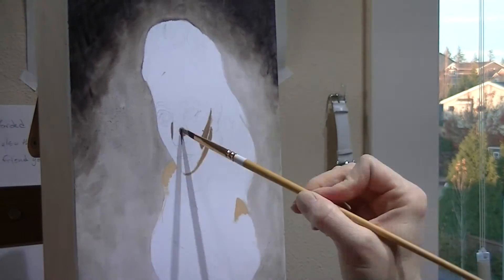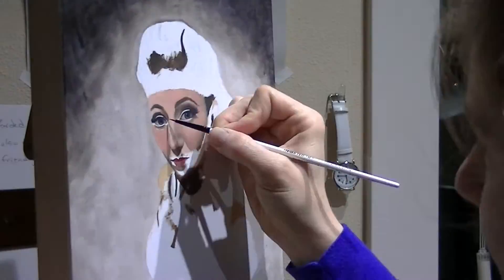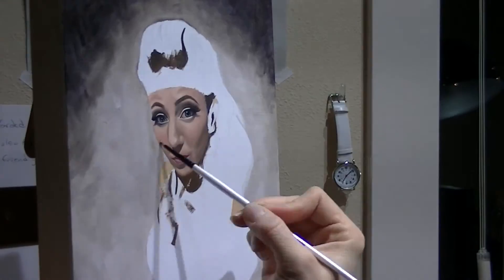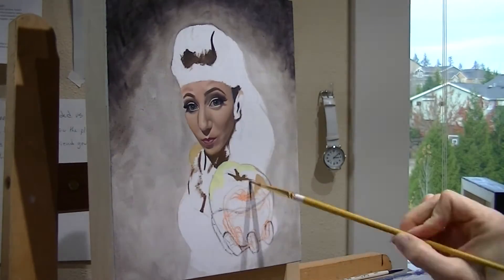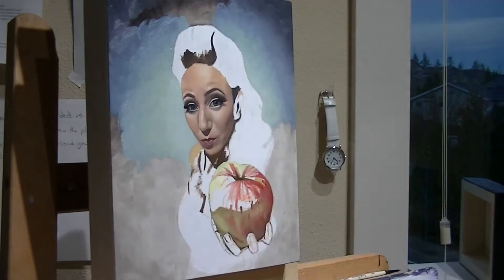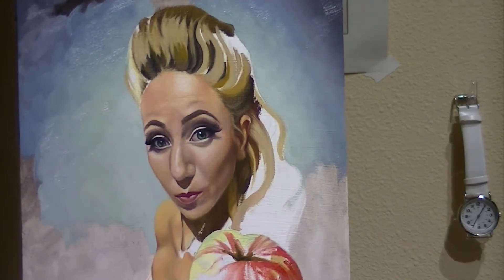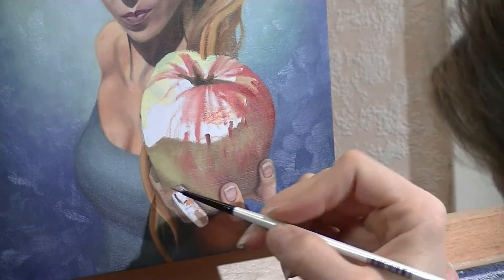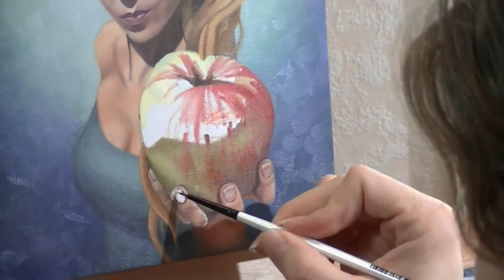Apple Queen Oil Painting Portrait illustration speed painting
This oil painting started as a portrait of a woman and turned in to the Apple Queen. I had so much fun working on this one. I used a photo of a friend of mine and turned her into this sassy apple pushing goddess.